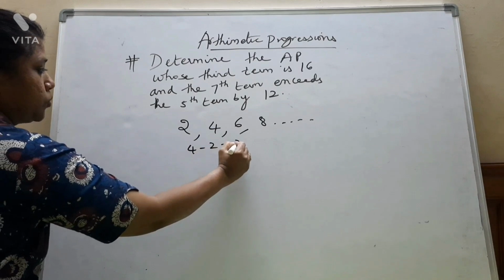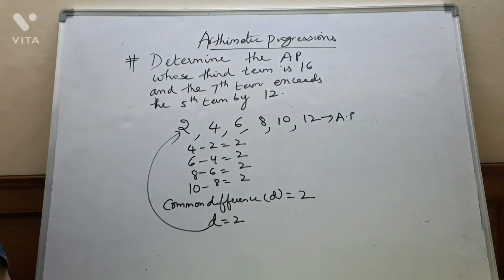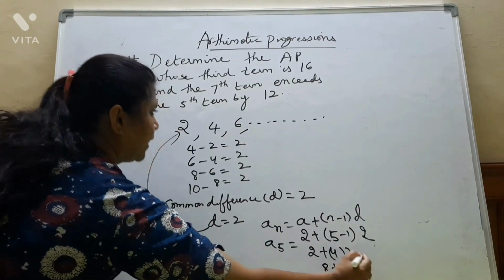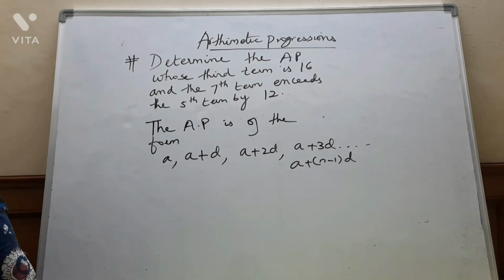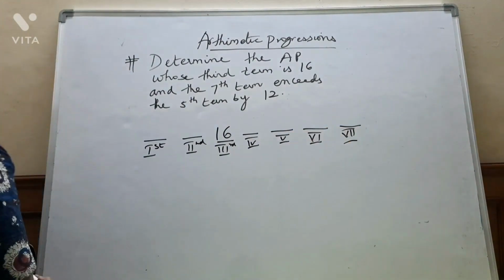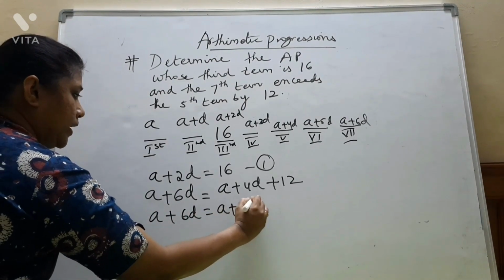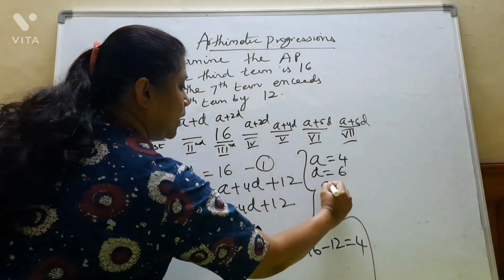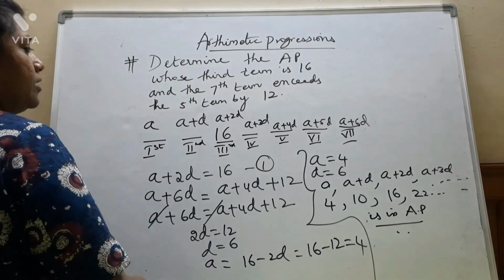Determine the AP where third term is 16 and the 7th term exceeds the 5th by 12